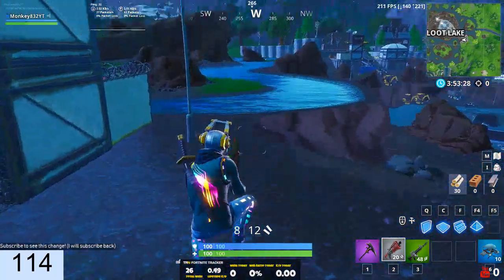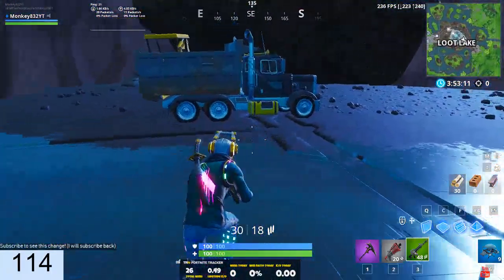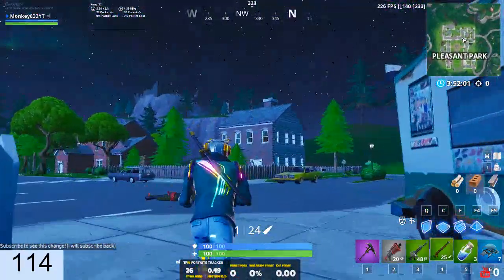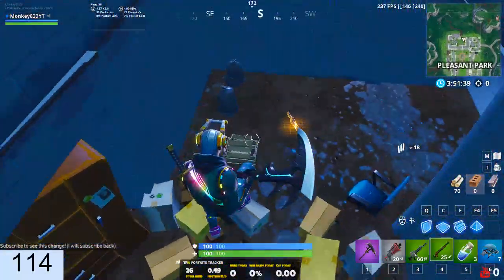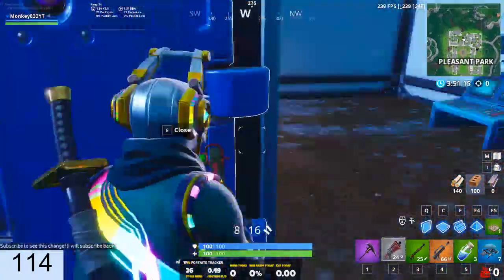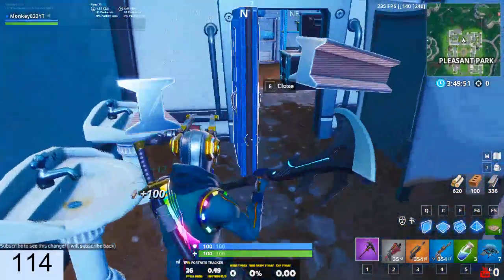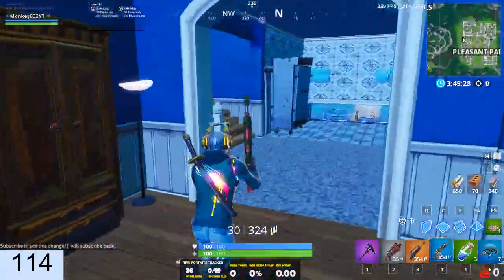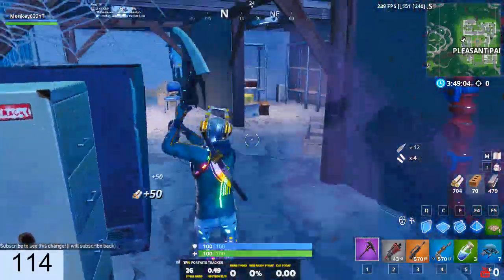*NEW* LOOT LAKE DOOR UNCOVERED + V8.40 MAP CHANGES!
holy crap